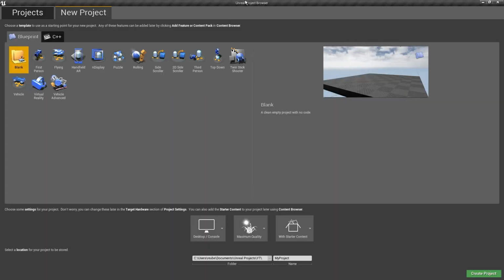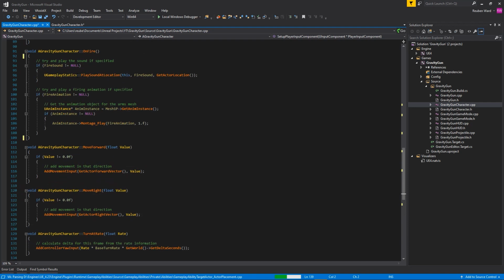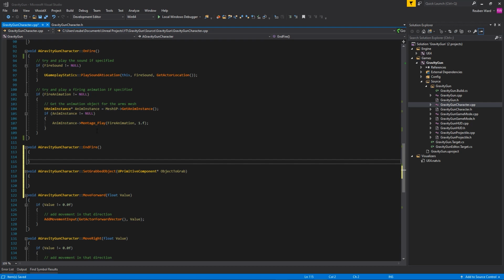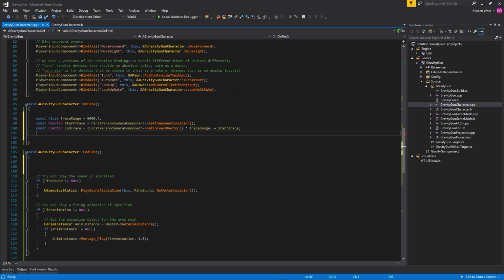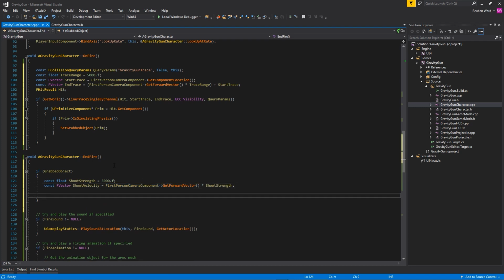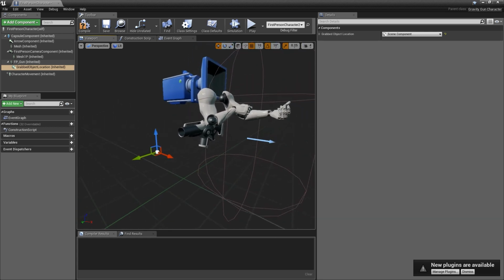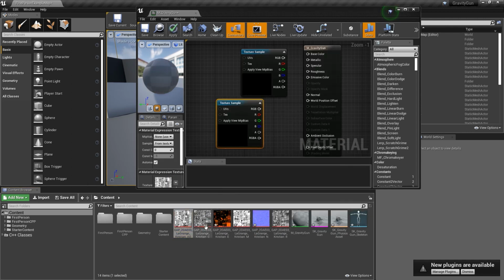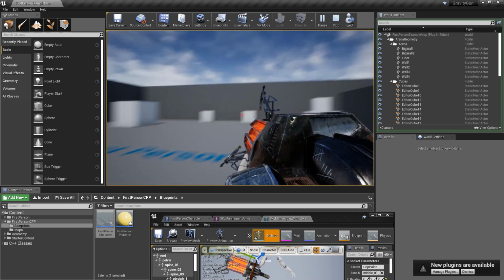Half Life Special: How to make the Gravity Gun in C++ with Unreal Engine 4